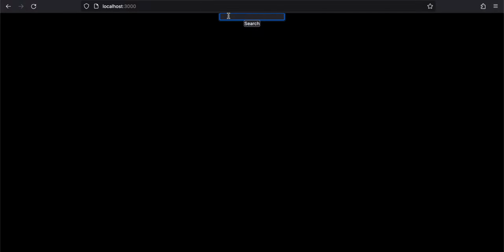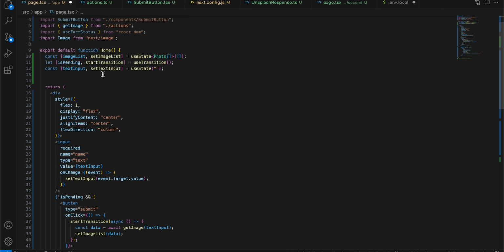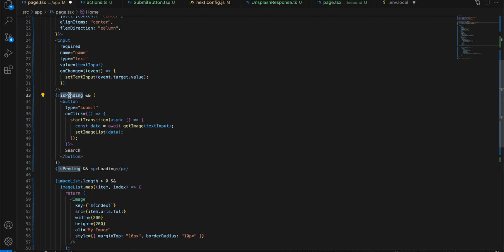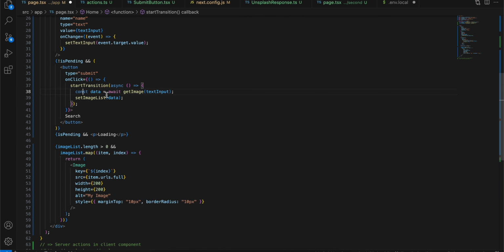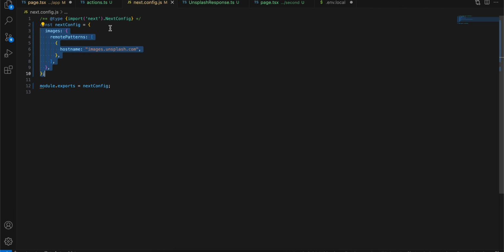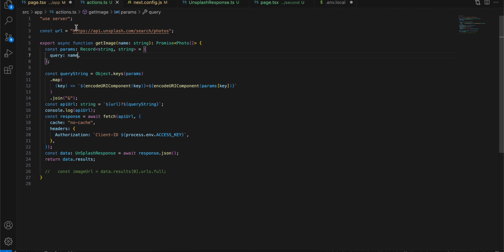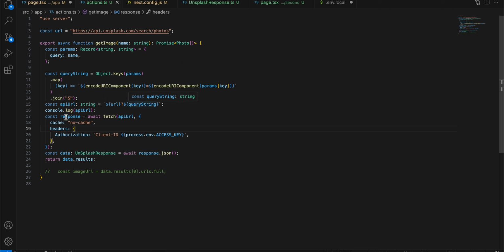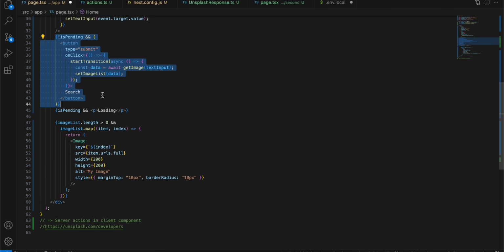How to use server actions in client component in NEXT.JS 14